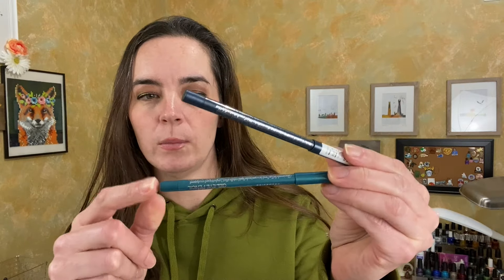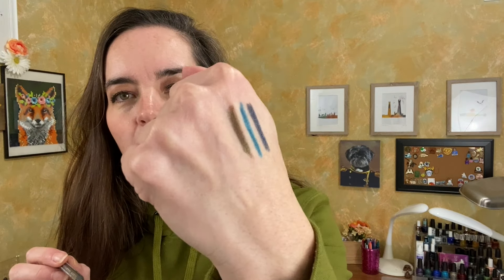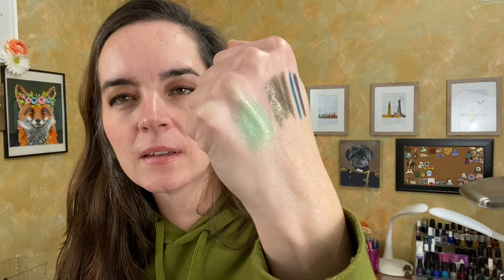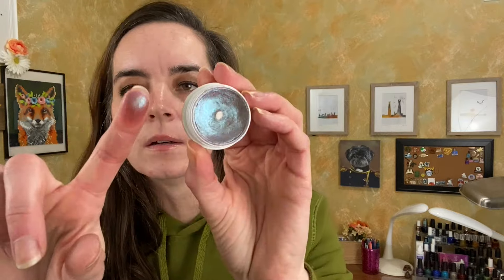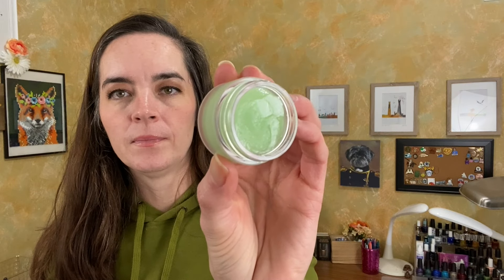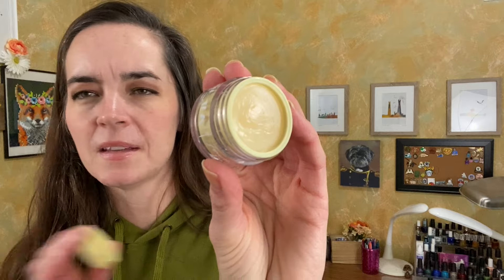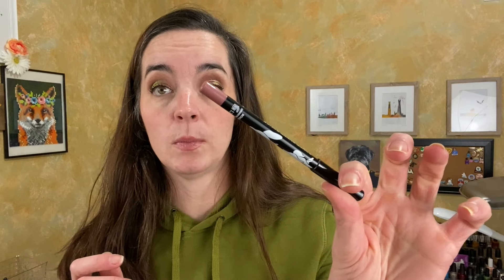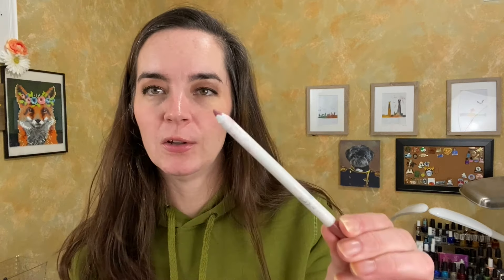Makeup To Put A Dent In/Planning On Panning 2024